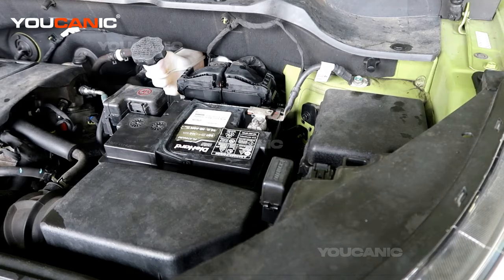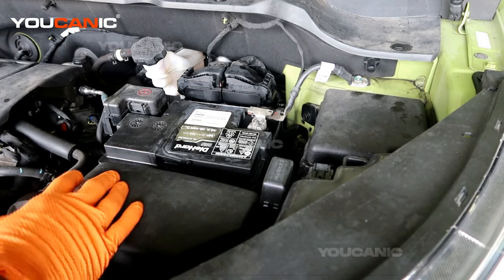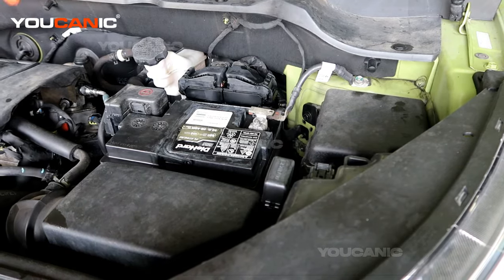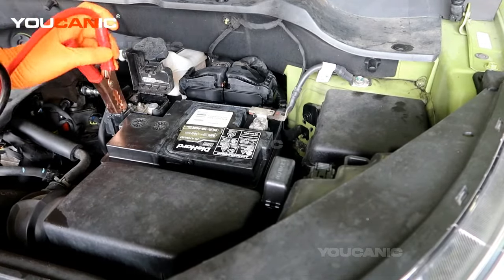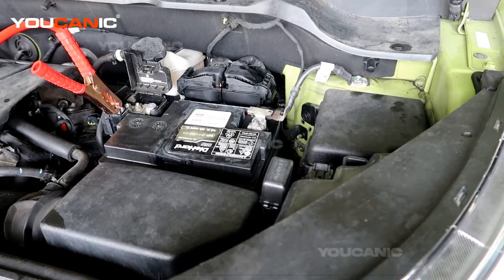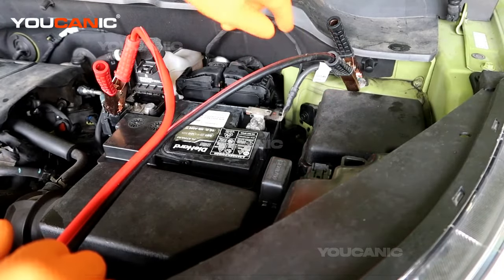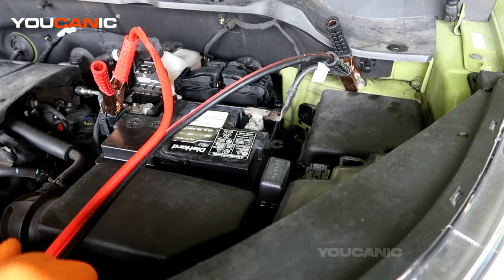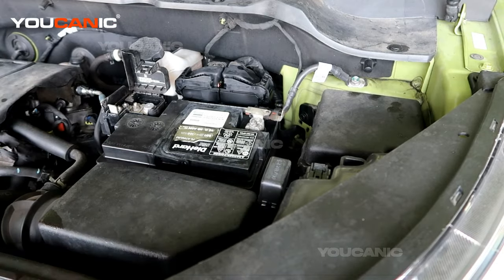2014-2019 Kia Soul - Jump-Start Battery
This instructional video provides a comprehensive guide on jump-starting the battery in a 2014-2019 Kia Soul. The presenter explains the basic principles of jump-starting a dead battery and demonstrates how to connect the jumper cables properly. The video also provides valuable information on troubleshooting common issues that may prevent the jump-start from being successful. The presenter uses basic tools and demonstrates the process clearly and easily, making this an excellent resource for Kia Soul owners who need to jump-start their battery and want to do it themselves. However, it is important to note that jump-starting a battery can be dangerous if not done correctly, and viewers should follow all safety precautions and manufacturer instructions.

Want to save money and learn how to repair and maintain your Kia Soul?

If yes, then check this out 👉 Buy *Powerful Diagnostic Scanner*